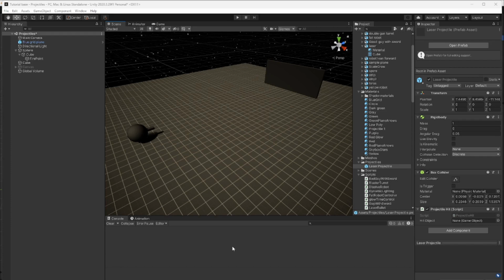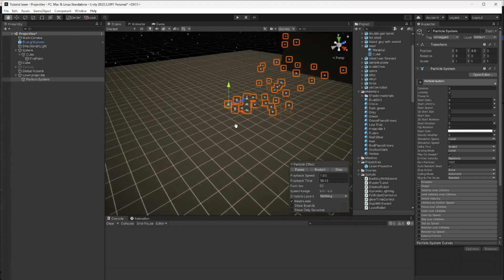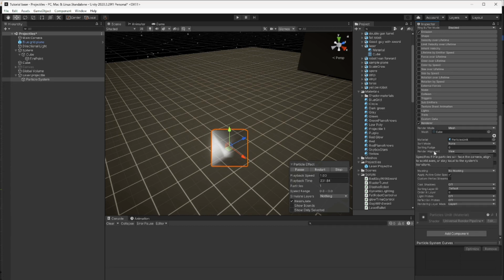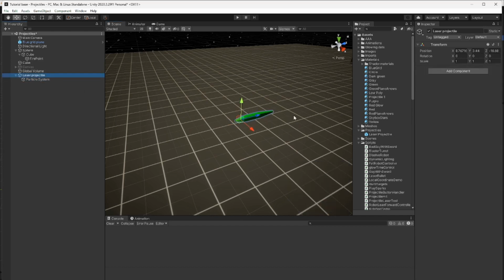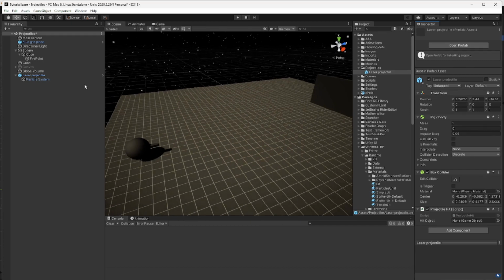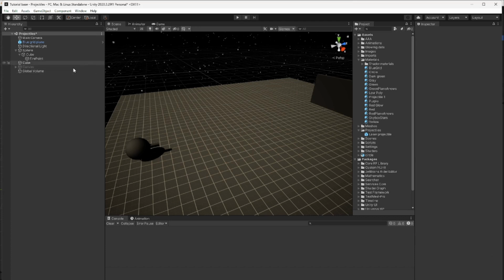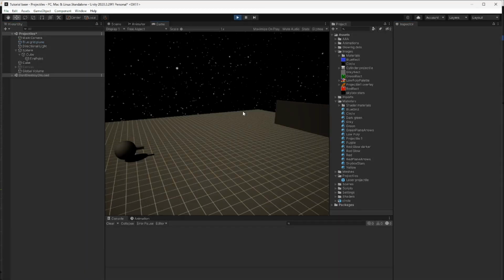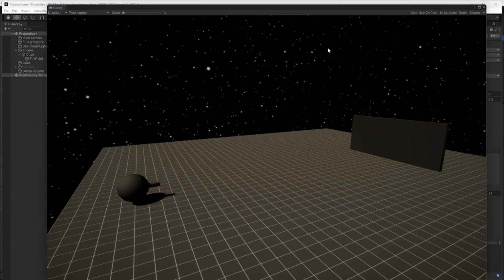Introduction to Unity particle system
In this video, I will make a very basic projectile using the Unity particle system. It will show how to use just one particle along with a mesh made in Blender to create a kind of glowing red projectile that would come out of some sort of laser blaster. It will add a trail also. I will go over each step and explain what each piece does. This is just the introduction and the start of a series of videos that will show how to make use of the Unity particle system to make many cool looking special effects that you can use in your games.

00:00 Introduction
02:43 Setup our particle system
07:27 Set particle render type to mesh
10:52 Scale the particle
13:34 Add physics to our object
14:23 Hook up launching projectile to code
17:33 Set glow material
21:00 Adding trail